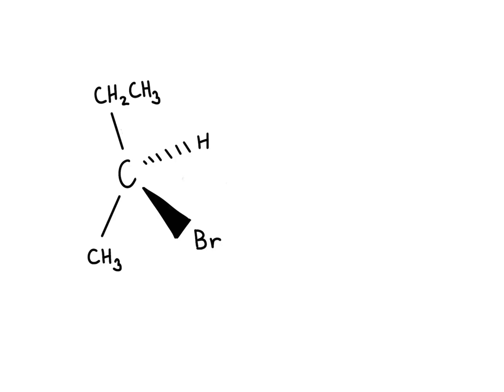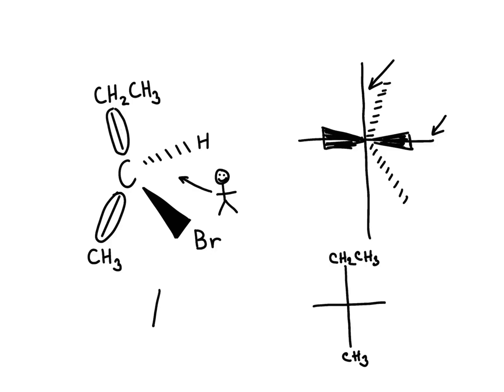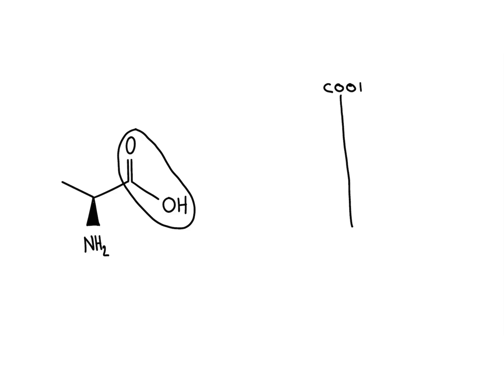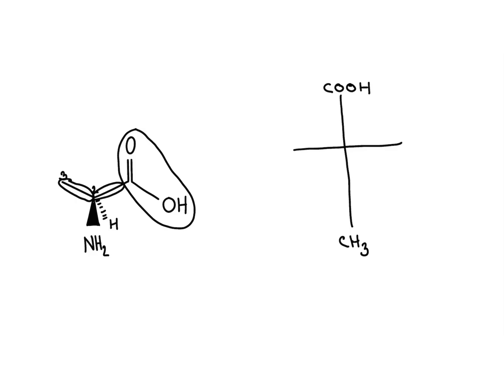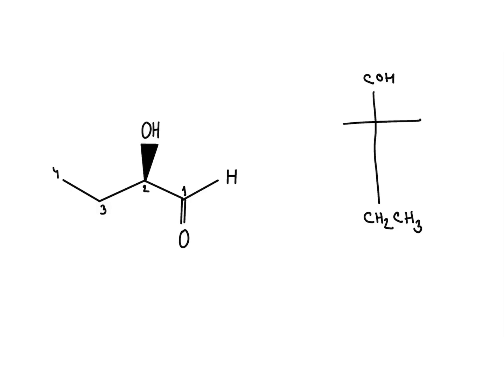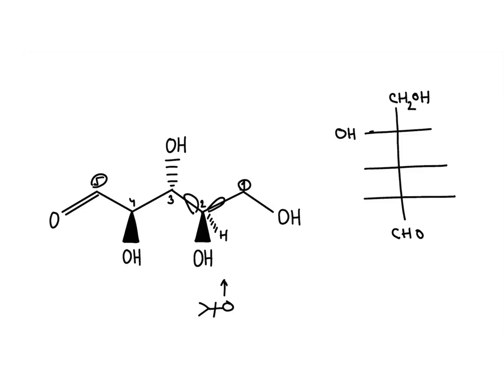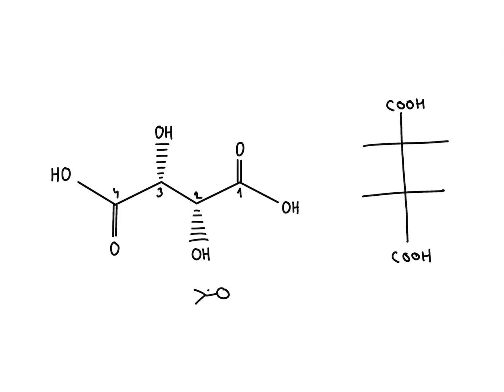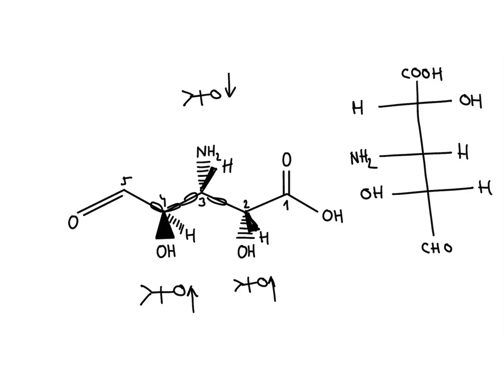Wedge-Dash Projection to Fischer Projection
In this video, I'll give you a full guide on how to convert wedge-dash projections into Fischer projection. We will go over 6 problems together so that you can master it in no time.

0:00 Principle, problem 1
2:59 Problem 2
5:23 Problem 3
7:34 Problem 4
9:52 Problem 5
10:59 Problem 6